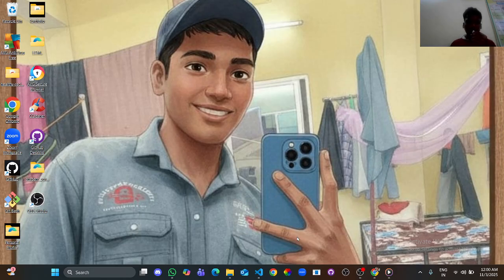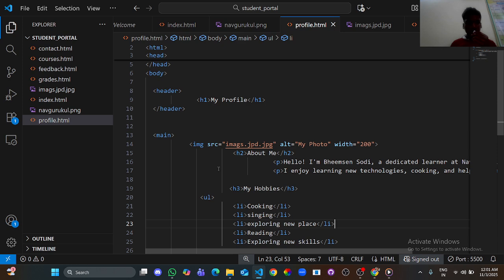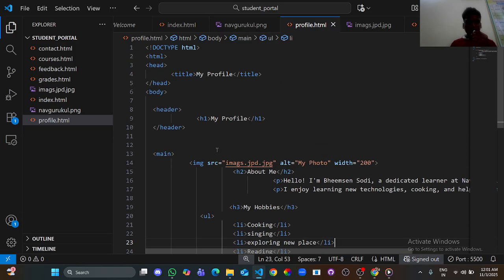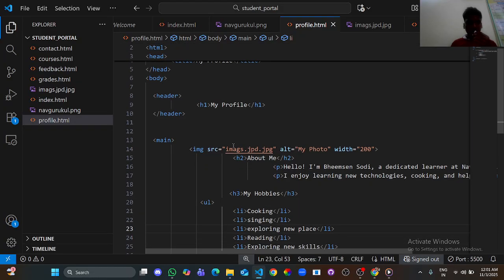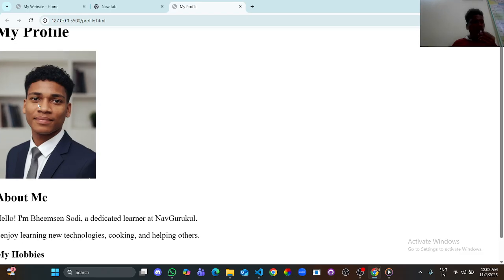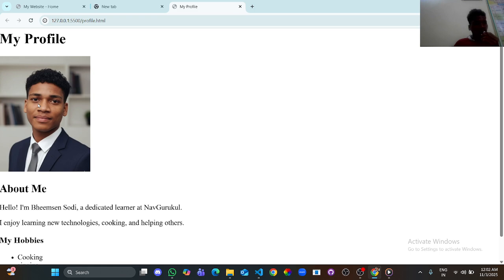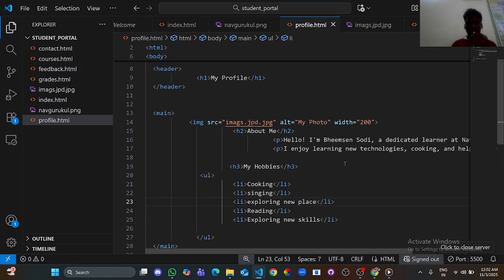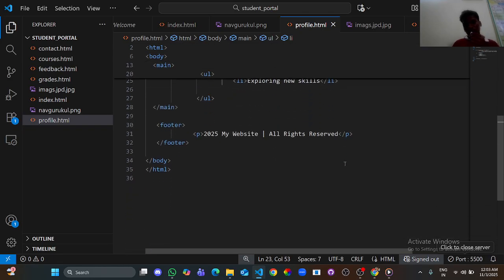“💻 My First HTML Project | Beginner Friendly Webpage Tutorial 🚀”html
Hey everyone! 👋
Welcome to my first HTML project! 💻 In this video, I’ll show you step-by-step how to create your very first webpage 🌐 using basic HTML.

What you’ll get in this video:
✅ Easy beginner-friendly coding tutorial
✅ Real-time project demonstration
✅ Tips to understand HTML structure clearly
✅ Practice ideas to try on your own

Whether you’re a total beginner or just starting your web development journey, this video is perfect for you 🚀